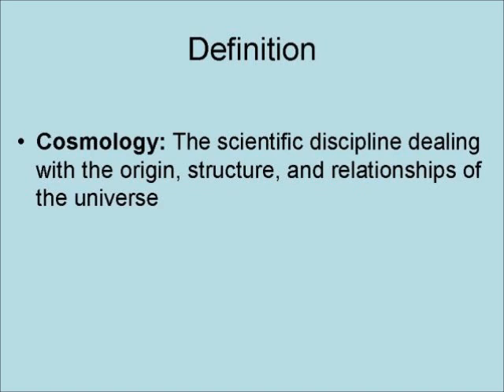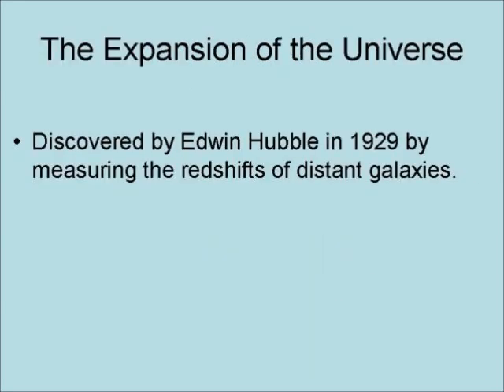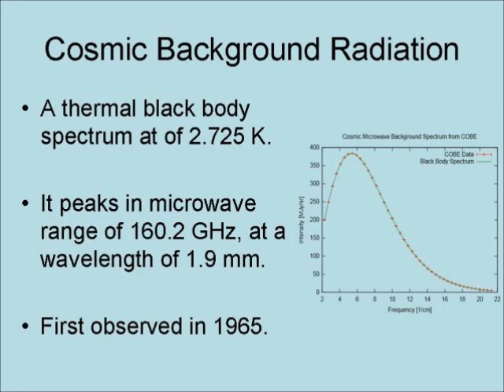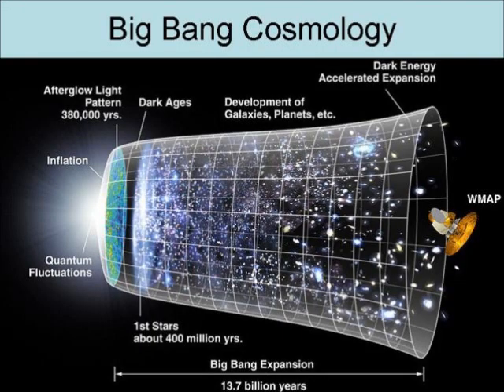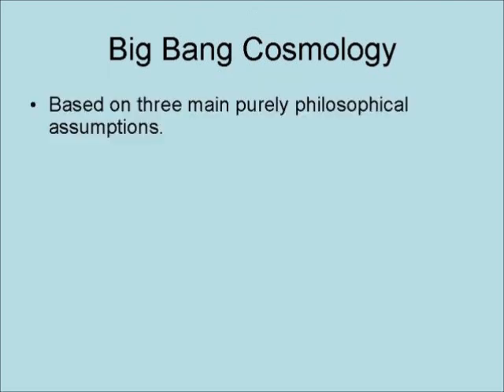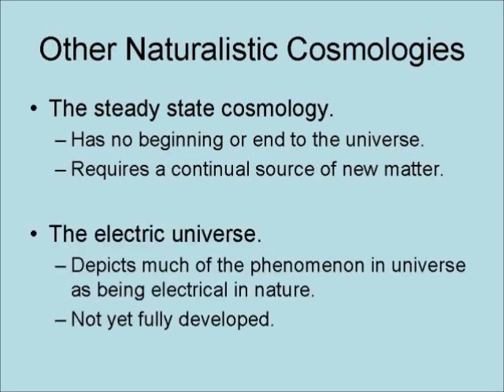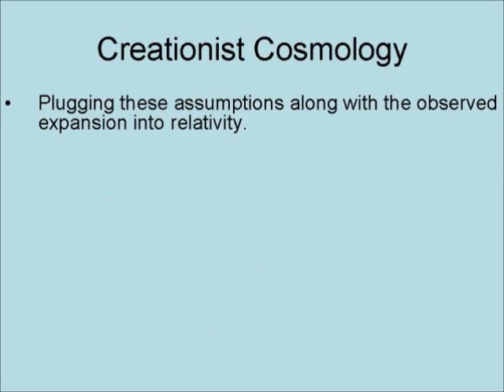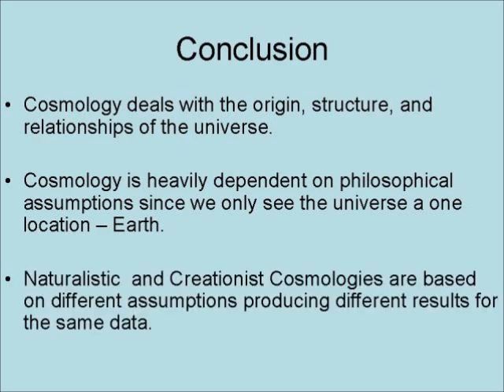Cosmology it's Cosmic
This video is an introductory discussion of Cosmology. Cosmology is the study of the universe, while it is an interesting topic there are problems, in that there are a lot of theoretical processes within the field of cosmology it cannot be directly observed dinner often only inferred play some theoretical assumptions.

4 Volume Answers Book Box Set